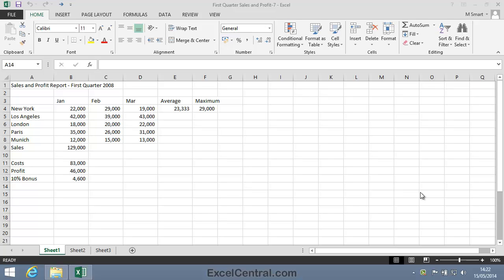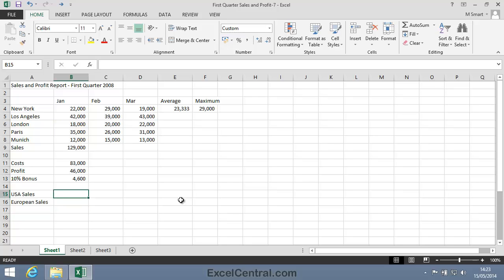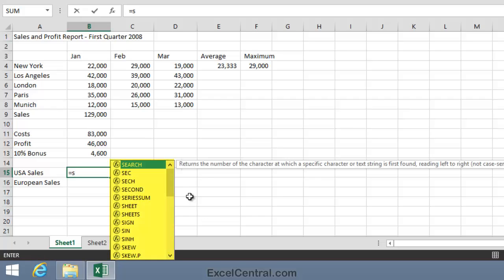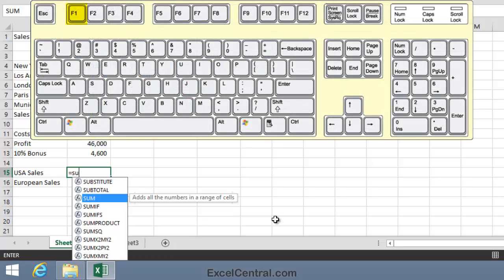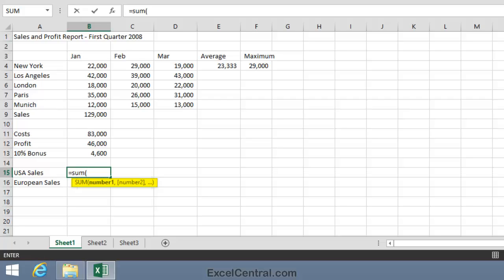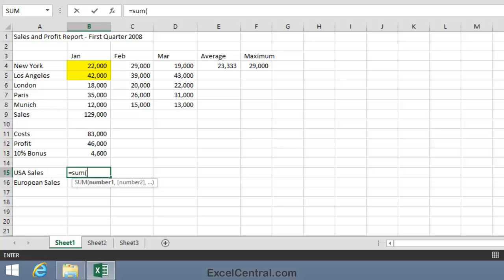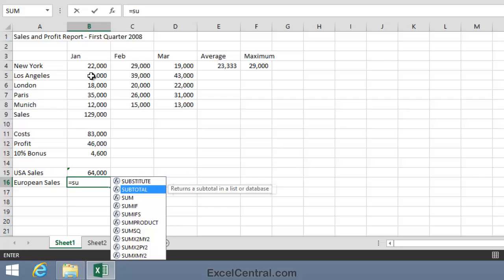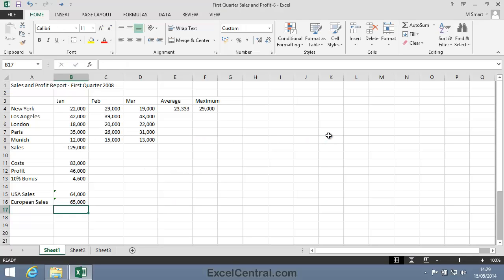2-13: Create Any Excel Function Faster and Easier using AutoComplete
Most untrained Excel users type functions directly into cells.  Excel Professionals use Formula AutoComplete to quickly and easily enter any function in Excel's vast function library.  In this lesson you'll also learn to view the syntax of any function, and how to interpret the syntax to fully understand the correct arguments for absolutely any Excel function.

You'll also find how to view not only a simple one-line tip for any of Excel functions, but also a detailed and comprehensive help sheet for any Excel function.